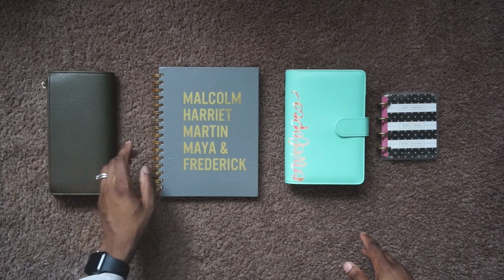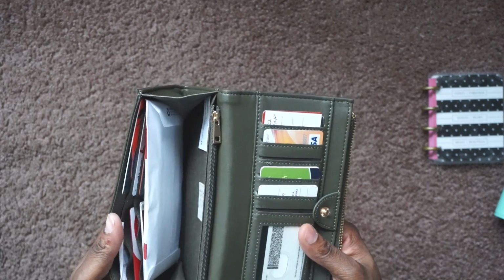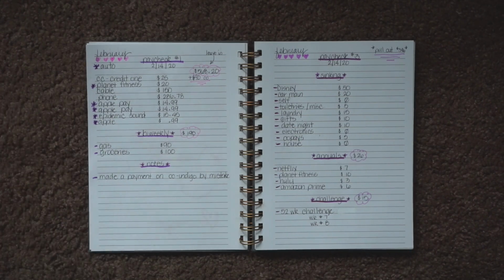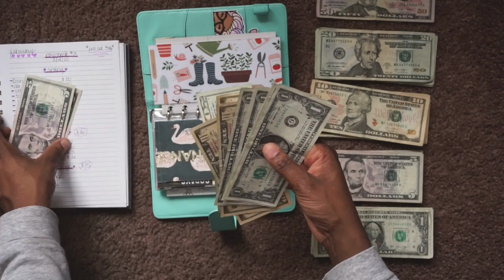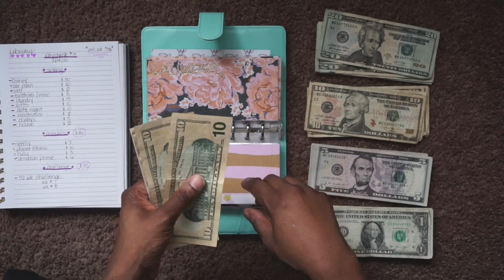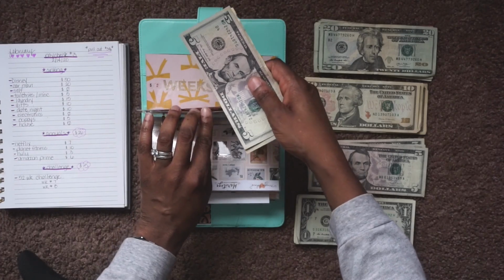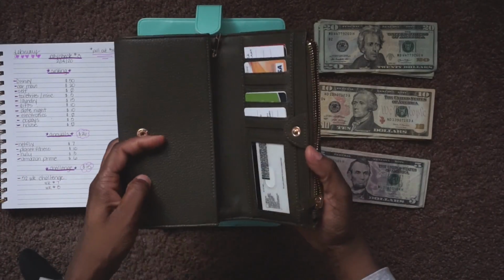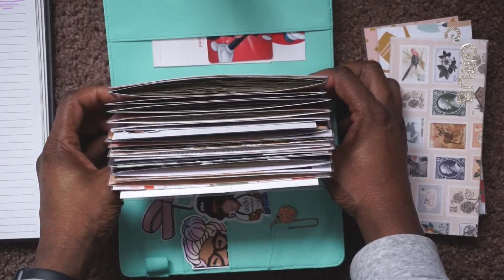CASH ENVELOPE STUFFING | ROOKIE CASH ENVELOPE STUFFER HERE! 🙋🏾‍♀️ | 💵 PAYCHECK #1 | FEBRUARY 2020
My name is Chanda and welcome to my NEW channel!  I'm no stranger when it comes to making videos here on YT, but I am a complete amateur when it comes to stuffing my cash envelopes! 🙃

After ringing in 2020, I decided that I wanted to save more money and do it in a fun way - that's when I came across Quinne Kalyn's channel.  After watching a few of her vids, I knew this was the way! I got on amazon a purchased my A6 binder and went to Joann's to get card stock and got busy! 💕

I missed a lot of things in this one, like how much my check was, what was transferred into my savings account 🤦🏾‍♀️ - I will get better y'all, I promise!

I still hold my bank accounts where I have my actually savings for a few things, but I found this to be a cool, fun way to actually track and save more and be held responsible for what I spend my money on.  How are you saving - sinking funds, cash envelopes, any challenges?  Let me know down below and lets save these coins together sis! 💁🏾‍♀️

✨P E O P L E / I T E M S  M E N T I O N E D / S H O W N✨
A6 BINDER
"ENVELOPE" VINYL | *follow her on IG, she announces when she opens up for vinyls*